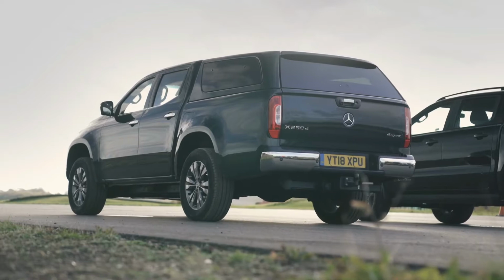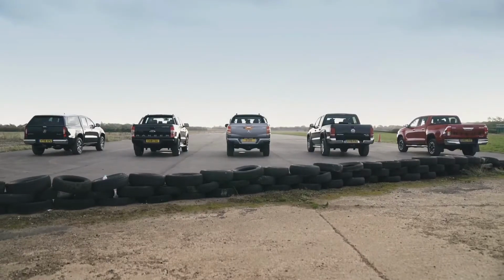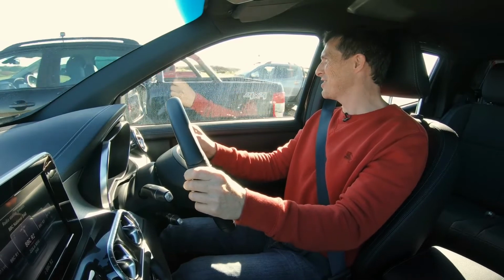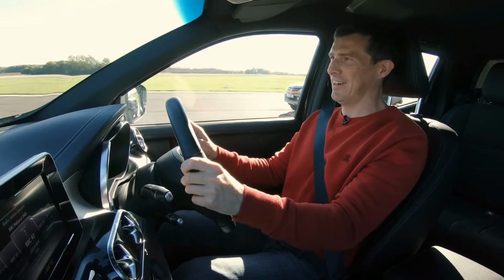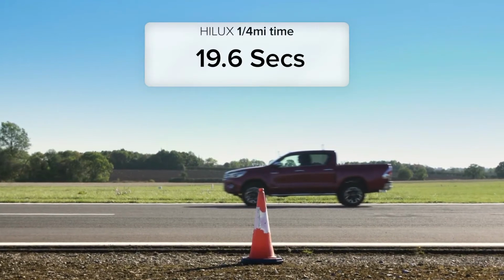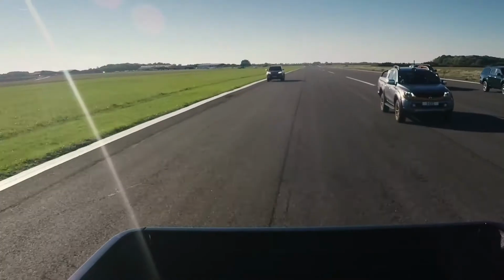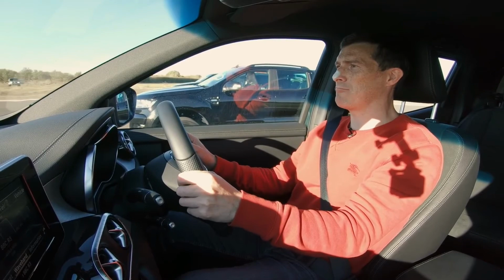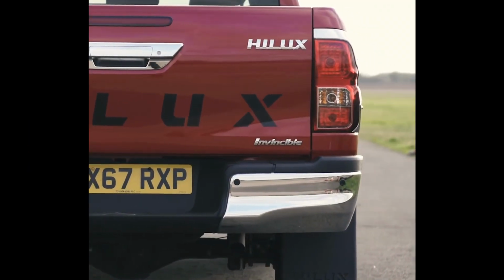Mercedes X-Class vs VW Amarok vs Hilux vs Ranger vs L200